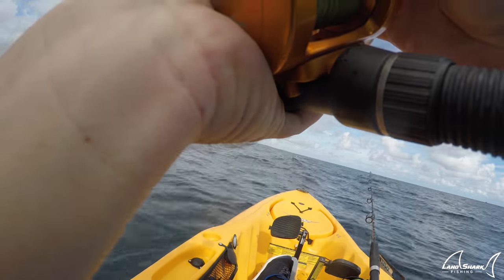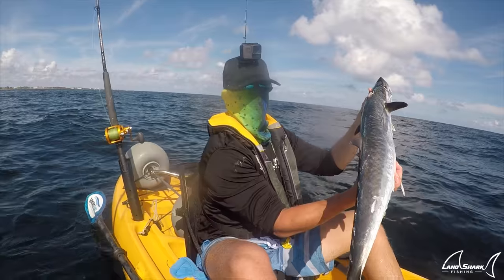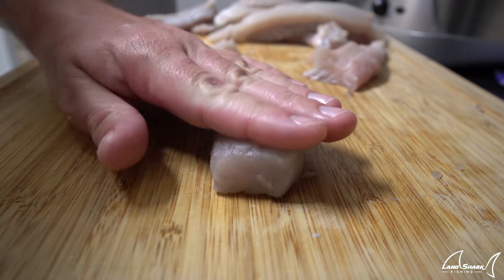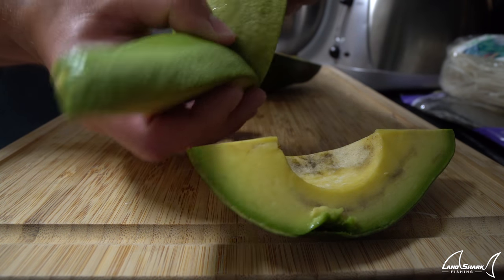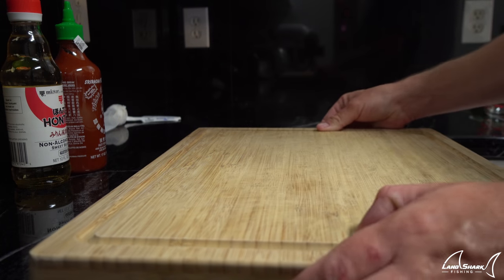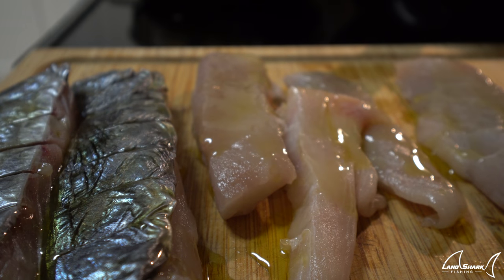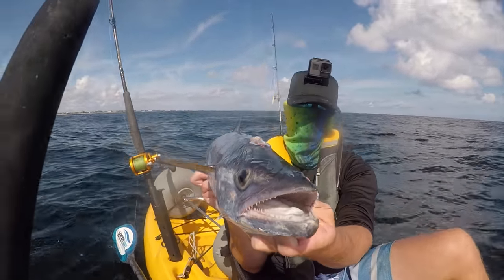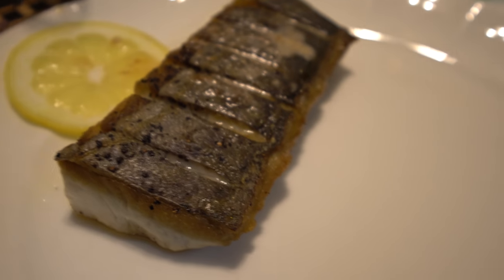Would YOU Eat it RAW? TRASH Fish SUSHI CHALLENGE!- Catch N Cook (King Mackerel)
King Mackerel also known as kingfish are a saltwater species of fish we have here in Florida. They are thought to be a TRASH Fish by most people. I decided to do a RAW trash fish taste test and challenge myself to turn this trash fish into an EPIC dinner, with sushi, raw sashimi, pan seared crispy skin kingfish and a vegetable stir fry. The king mackerel were caught while kayak fishing offshore in South Florida.

To learn more about the fishing charter seen in this video look below

•Save 10% On your Trip Thru 2017! Mention This video at booking!

•Tsunami Shield 6k Spinning Reel
•TUF- Line 30lb braided Fishing Line
Save 10% on ALL Bullbuster Products Use Code "Landshark"

•GoPro Hero 6
•Sony A6500 4k Camera
•Sony A6500 4k camera LENS